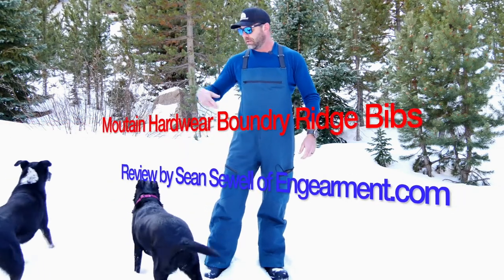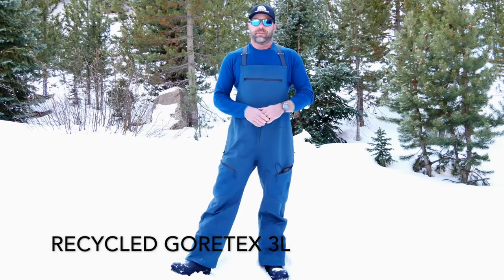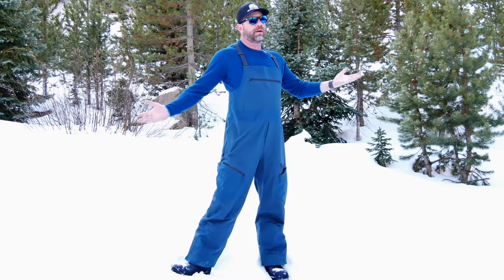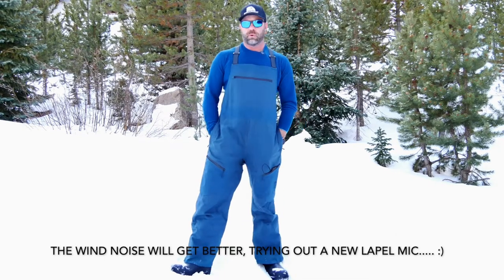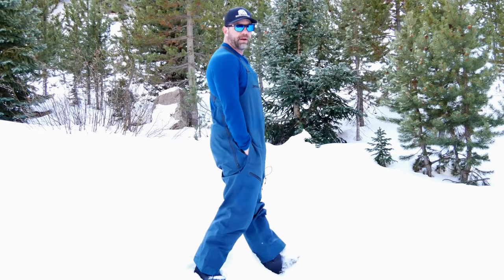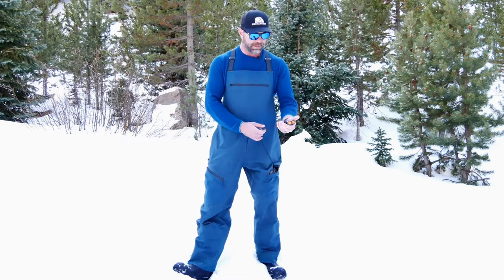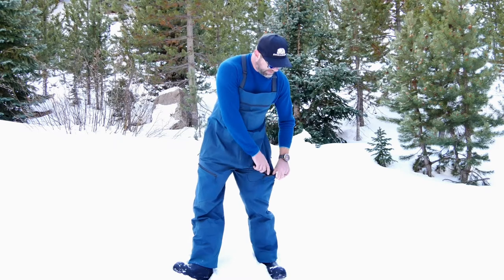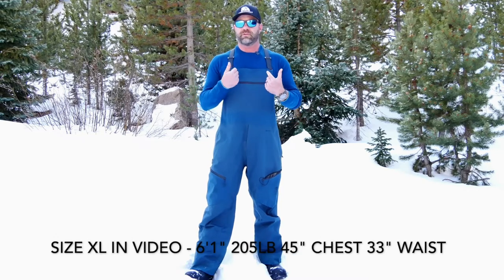Mountain Hardwear Boundary Ridge Bib made from Recycled Goretex!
Sean Sewell shows you the new Mountain Hardwear Boundary Ridge Gore-Tex 3L Bib.  These burly bibs are made of recycled Gore-Tex and packed with some useful features.

Full review on Engearment.com